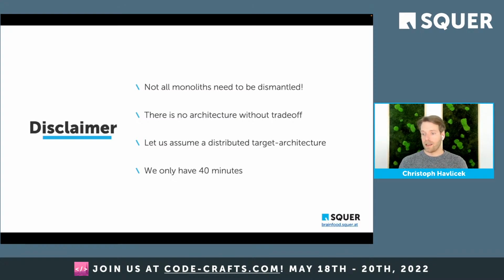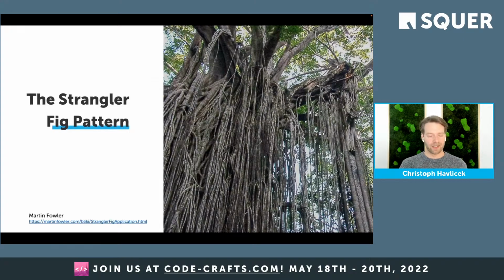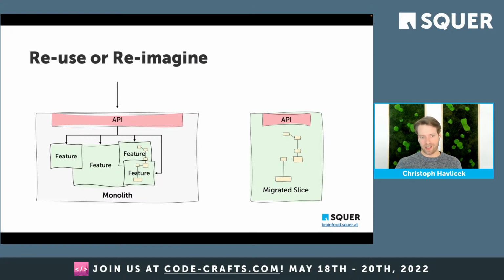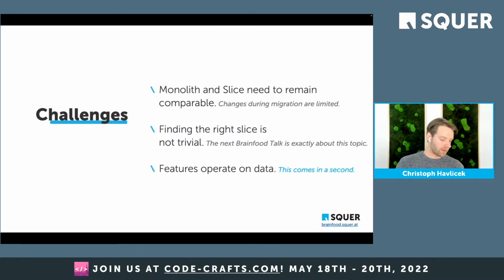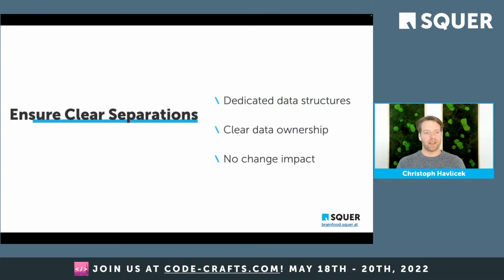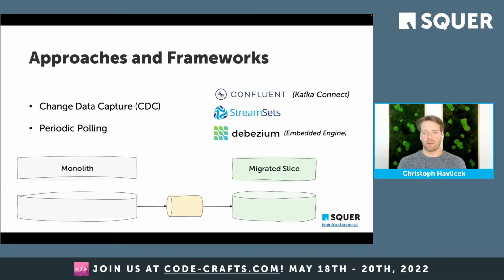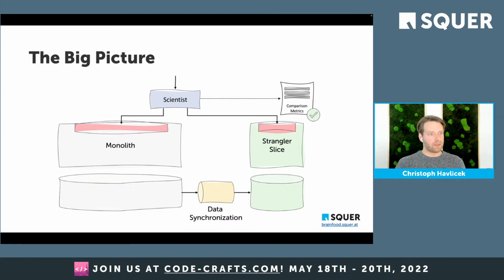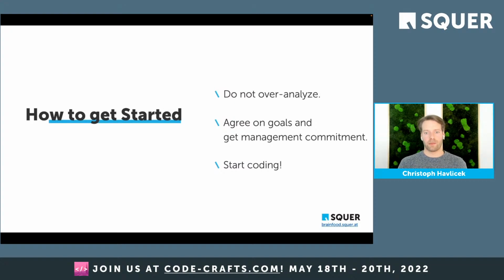Patterns to Decompose Monoliths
Migrating legacy monoliths is complex and can cause a lot of pain within organisations. We will explain how to move business logic and data out of a monolith using powerful migration patterns!

Kapitel:
00:00​​ Start of Streaming
00:26 Intro & Welcome
02:13​​​ Brainfood Talk
27:10​​​​ Q&A Session